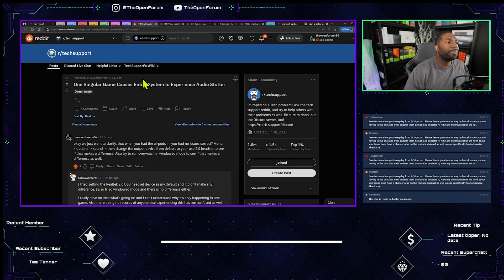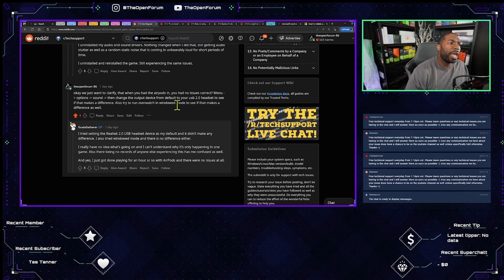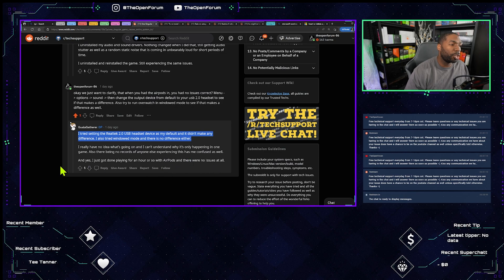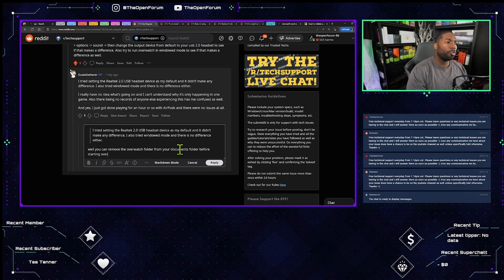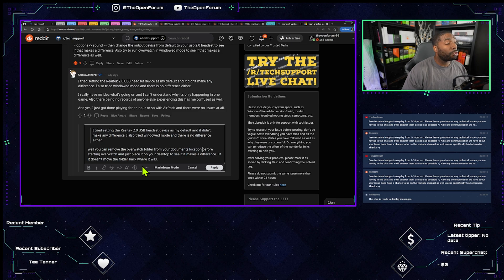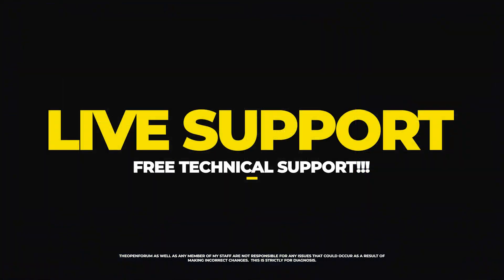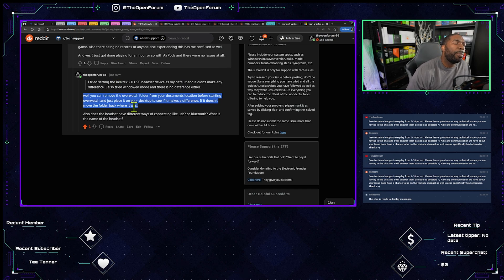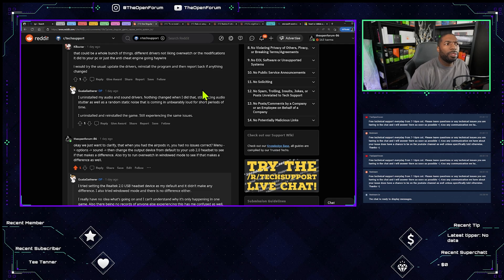Audio Stutter In Game ?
Twitch Audio Stutter In Game ?
Free Technical Support Live Streams everyday from 7-10PM CST - I support just about any technical topic you can throw at me.

Streaming Gear
Sennheiser MKH416
Shure SM7B
Elgato Wave XLR
El Gato HD60X
Camlink 4k
Ryzen 7950x
RTX 4090 (buy from retail store or dont buy at all)
64GB Corsair Dominator Memory
Asus ROG Strix x670E-I ITX Motherboard
4tb Sabrent Torrent NVME SSD
INLAND Performance Plus 2TB
Benq PD2705U 60 HZ IPS monitor
Alienware AW2723DF 240HZ 2k monitor
Elgato Streamdeck MK.2
Sony A7R5
Sony A7C
Sony FE 20mm F1.8
Sony FE 24-70 mm F2.8 G